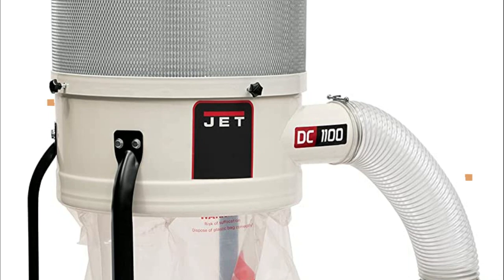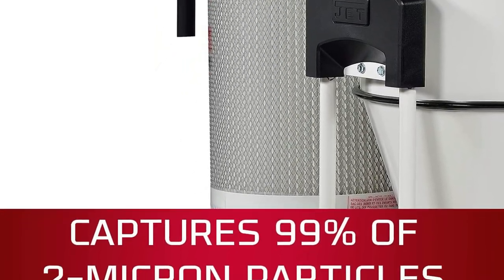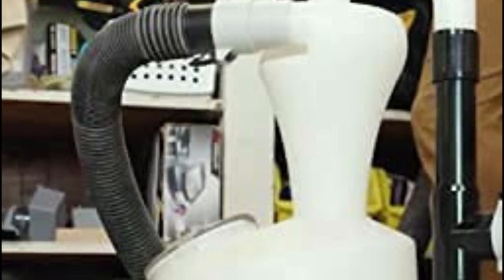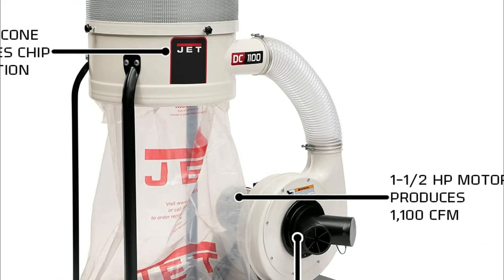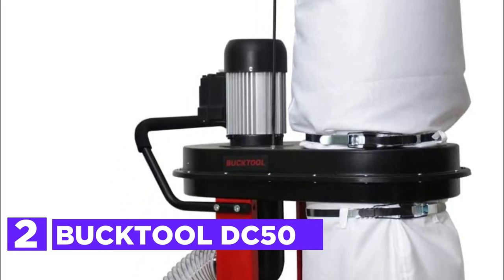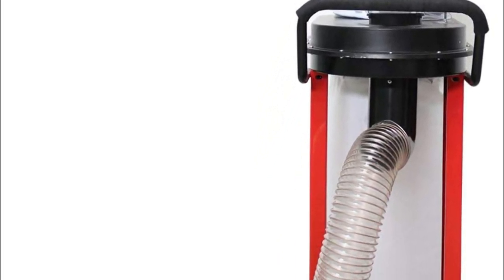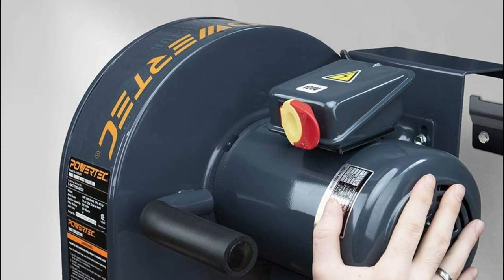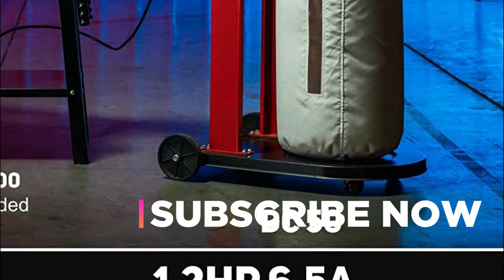Revolutionize Your Cleaning Routine The Best Dust Collectors for Homeowners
5. JET JCDC-2 Cyclone Dust Collector

4. Mullet High-Speed Cyclone Dust Collector

3. JET DC-1100VX-CK

2. BUCKTOOL DC50

1. POWERTEC DC5370